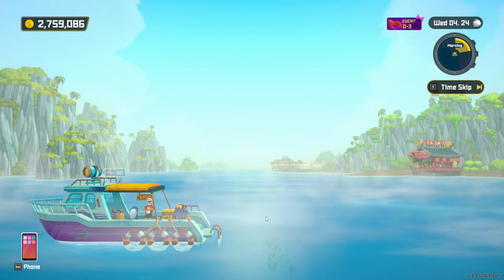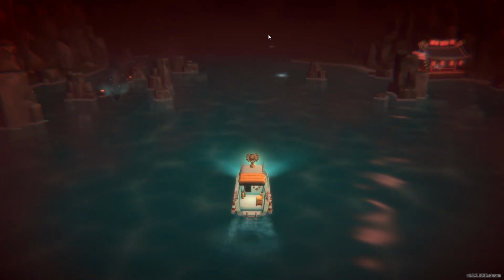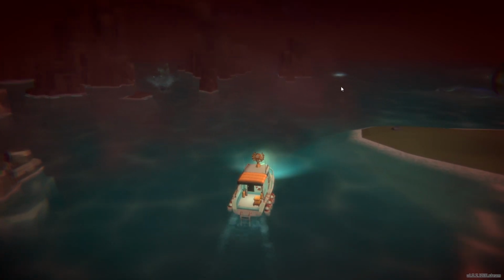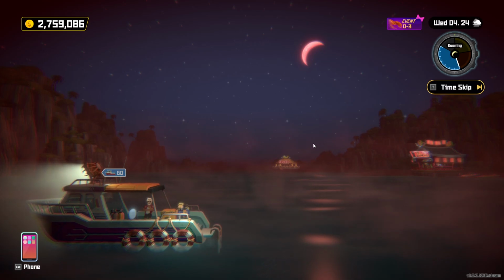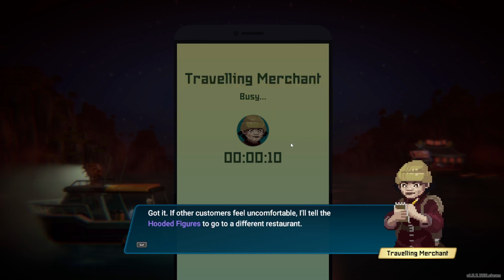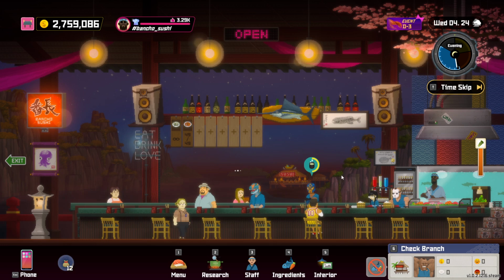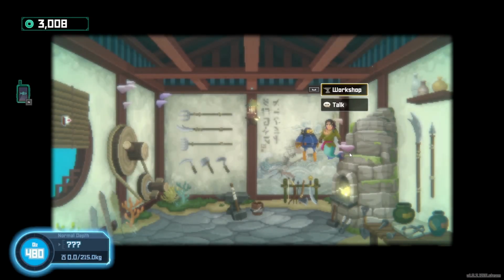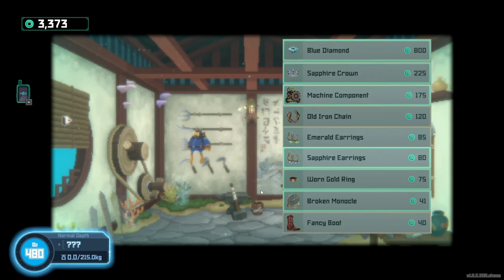Dave The Diver, New Bei Farming Meta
Dave The Diver recently got a Dredge themed update. In this update comes one of the best new methods of farming Bei.